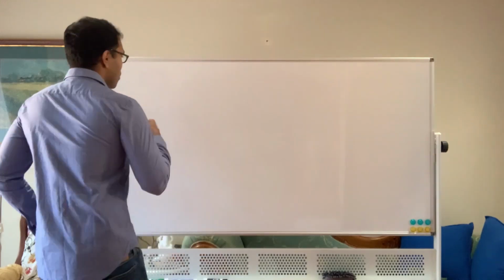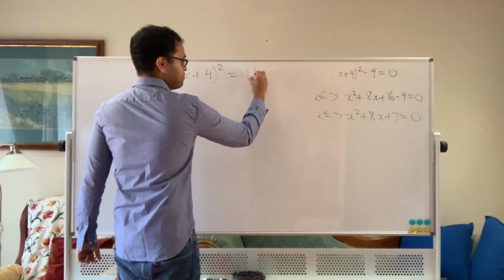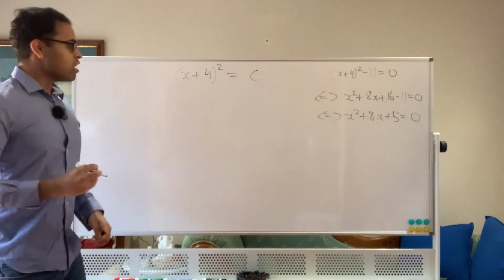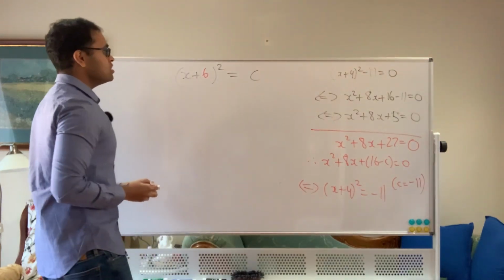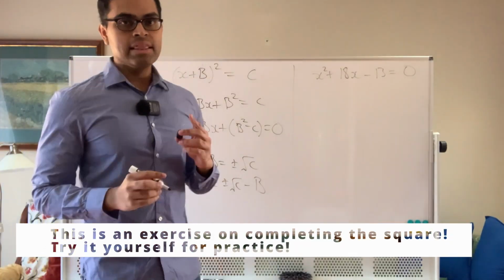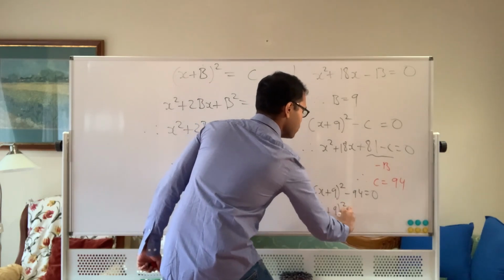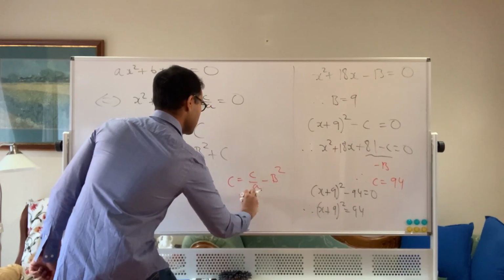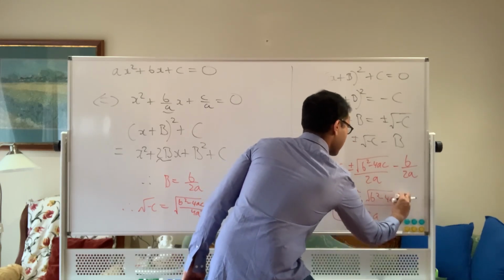YOU could have DISCOVERED the Quadratic Formula in 10 MINS!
We will discuss the step by step process to derive the quadratic formula from scratch! The derivation will be inspired by looking at simple examples of quadratic equations which anyone can solve, solving them, and discovering the pattern from those solutions. In the process, we will master fundamental ideas prevalent in high school math and college math, in algebra, precalculus and calculus, such as completing the square, the binomial theorem and factoring the quadratic. Mastering this video will be extremely helpful to do well on SAT Math, ACT Math, math homework, assignments, tests and exams. However, most importantly, we will learn how to think mathematically and discover mathematics rather than simply learn it.

If you enjoy this video, I would love if you could please like ✅ and subscribe 🎉, it means means so much to help support me in my goal of creating free and accessible math education worldwide!